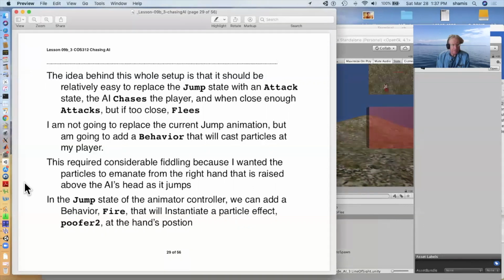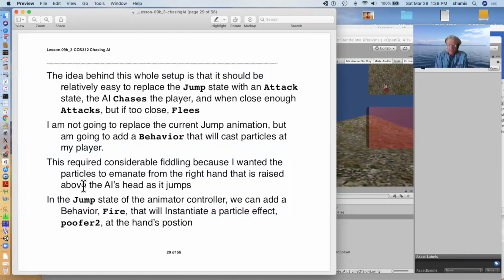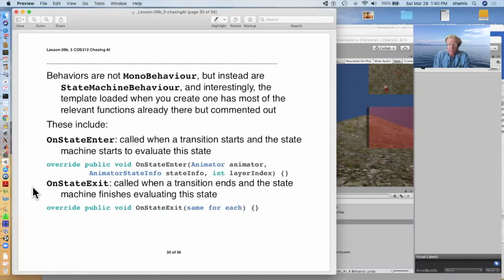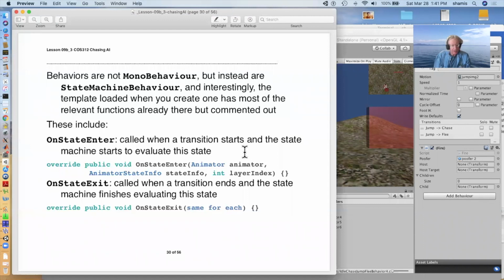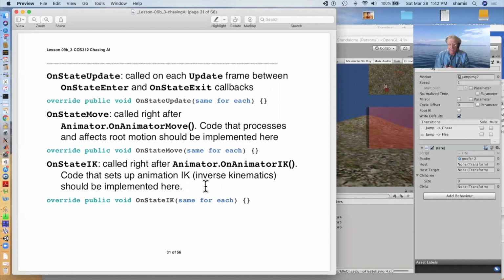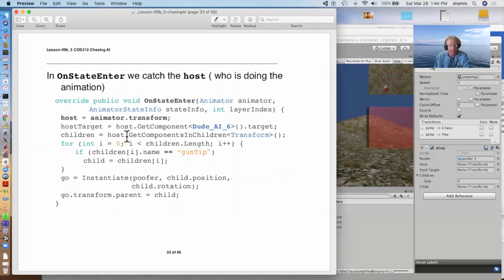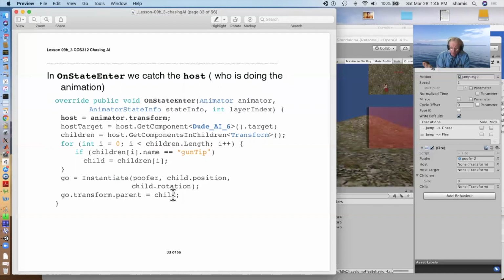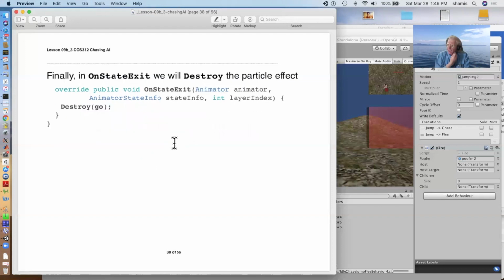312 082 Lesson 09b 3 ChasingAI Part 4